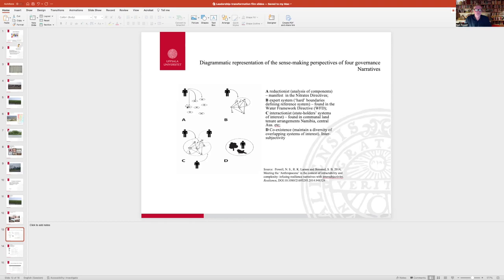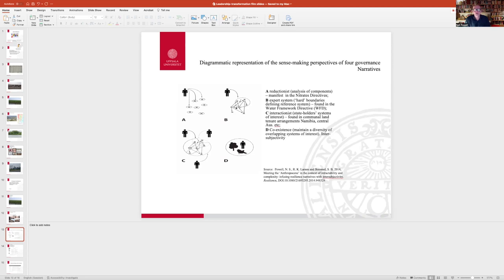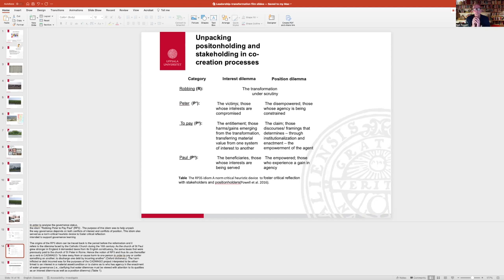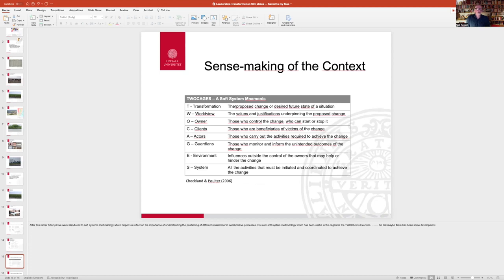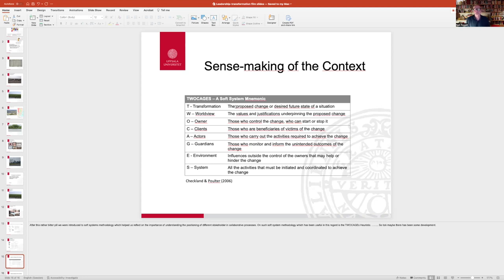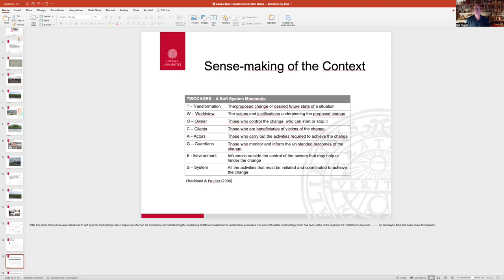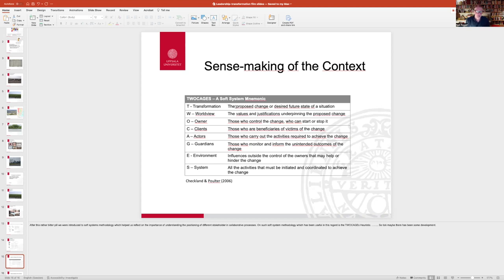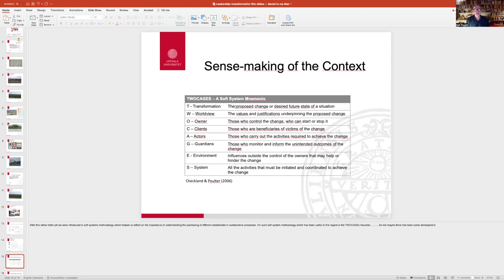Co-creation lecture part 2